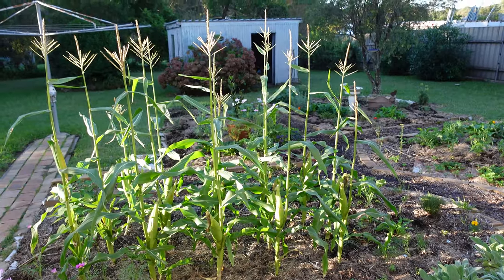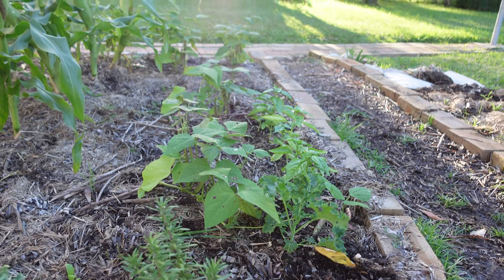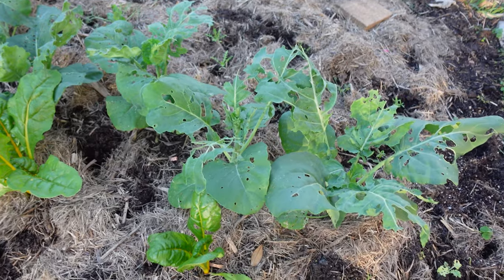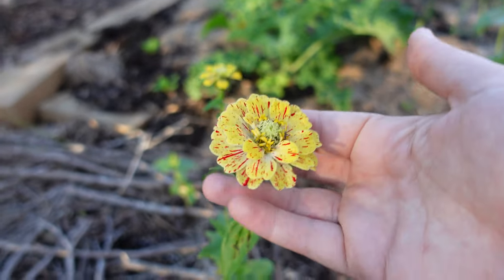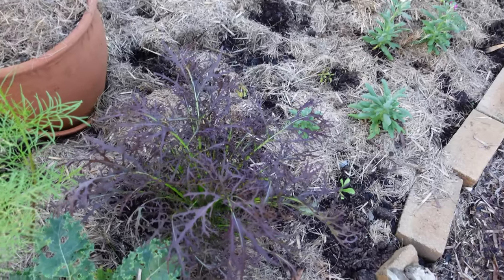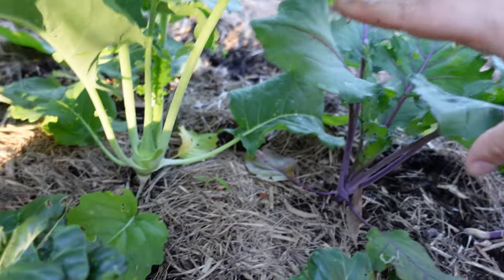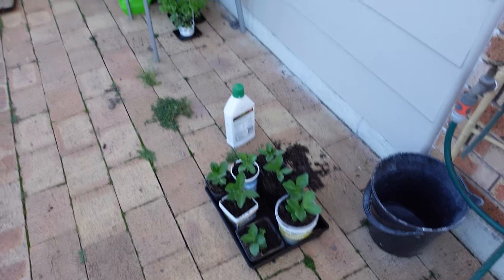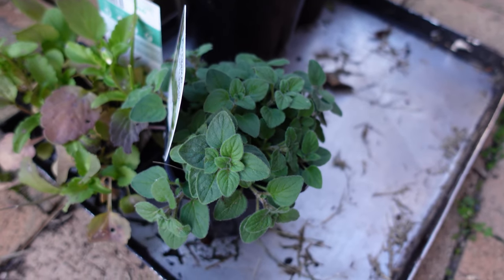April Garden Tour 🥬🥦🌱What I'm Harvesting and Growing in My Permaculture Garden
This is one of my favourite times of the year to be out in the garden. The mornings and afternoons are beautiful and crisp and the days are just gorgeous! We've been busy in the garden and I wanted to share with you everything we're planting and growing in our permaculture garden. This garden at the time of filming is only three months old and was established using the no-dig method. I hope you enjoy today's video seeing what the garden looks like!

Hey there!